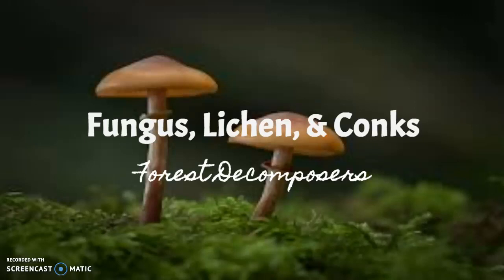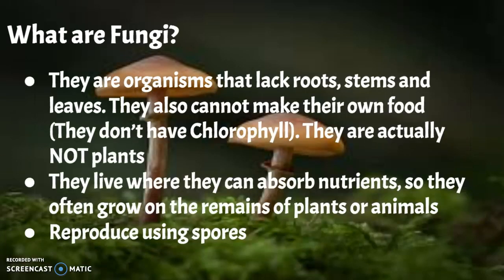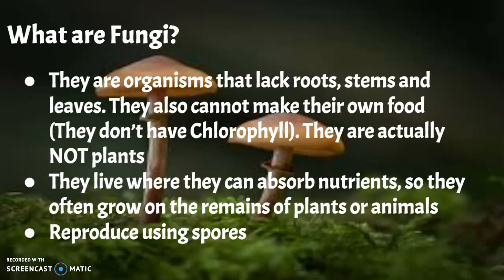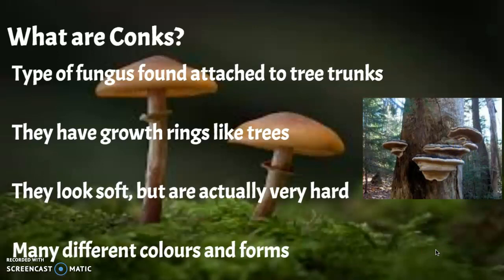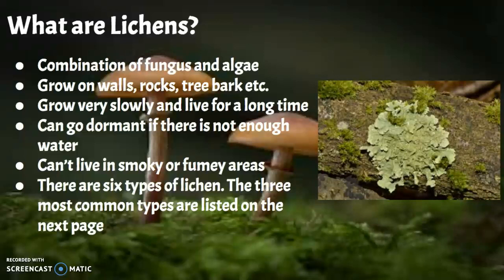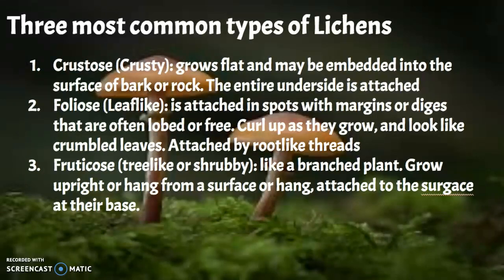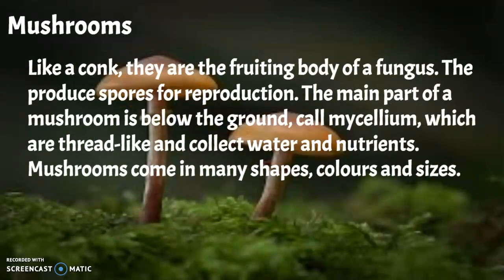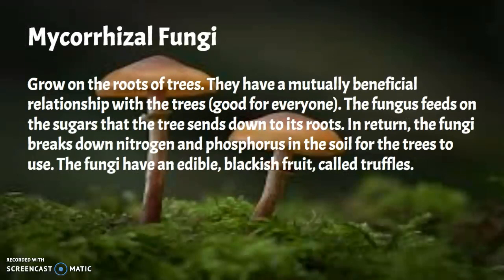Fungi, Lichen & Conks